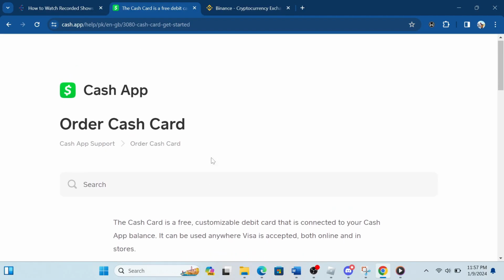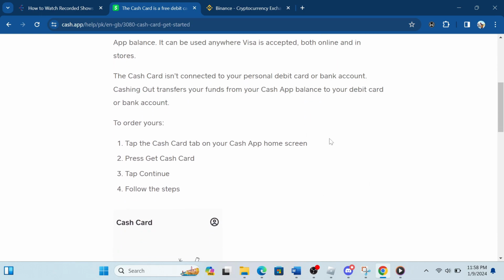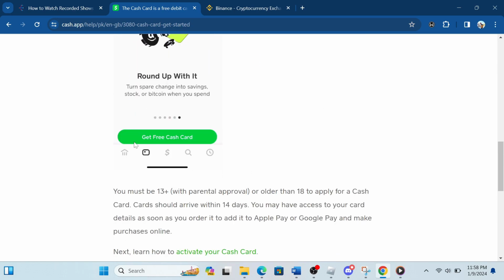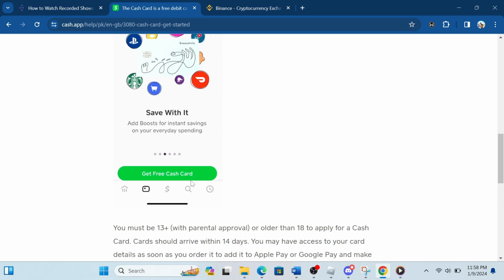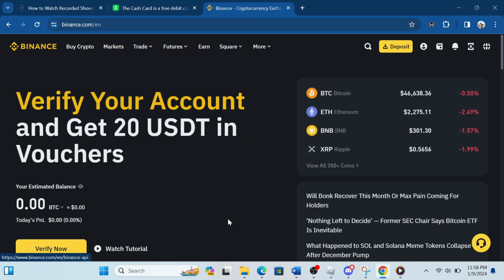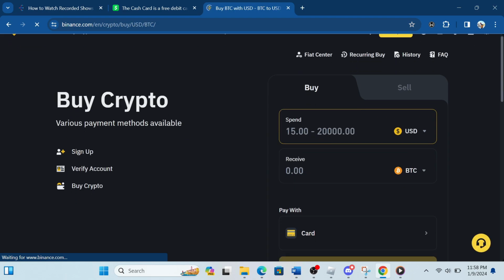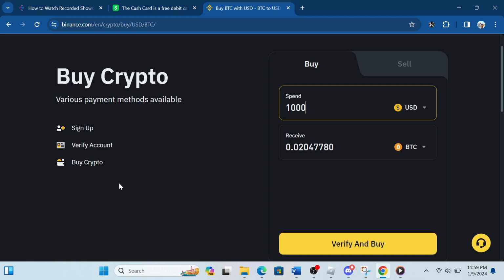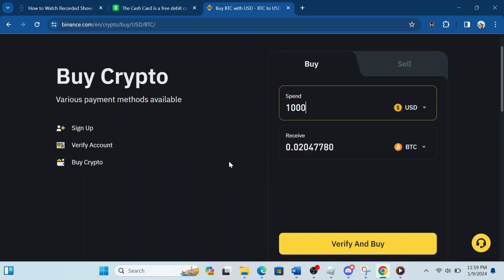How To Buy Bitcoin On Cash App With Debit Card 2024! (Buy Bitcoin with Debit Card) (FULL GUIDE)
How To Buy Bitcoin On Cash App With Debit Card instantly 2024! (Buy Bitcoin with Debit Card) (FULL GUIDE)

In this tutorial, we'll guide you through the steps of buying Bitcoin on Cash App with a debit card in 2024. Whether you're a beginner in the world of cryptocurrency or looking for a user-friendly platform, follow these simple steps to acquire Bitcoin with ease using Cash App.